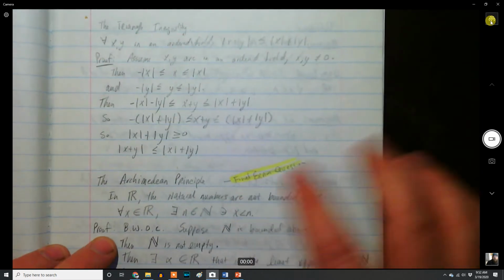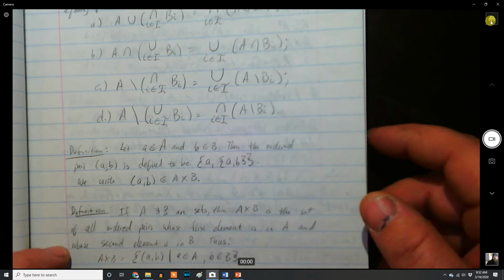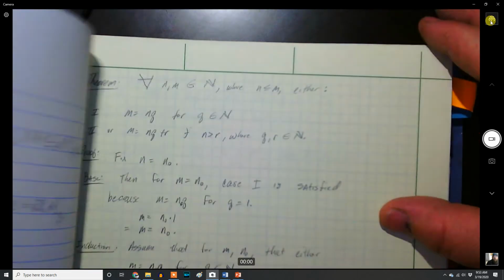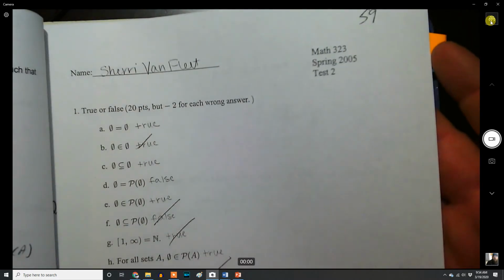Message to Freshman Day 2